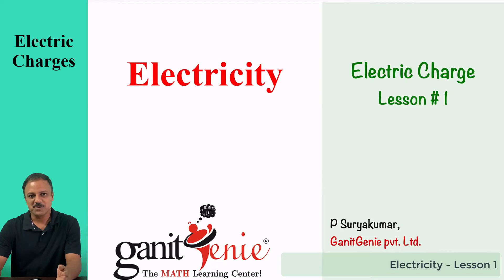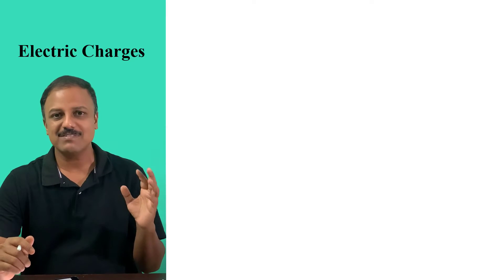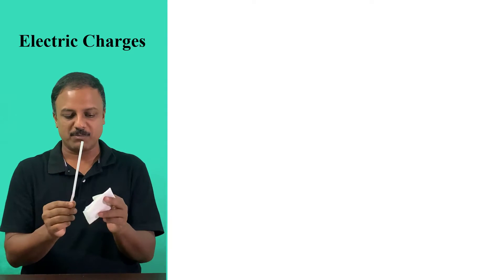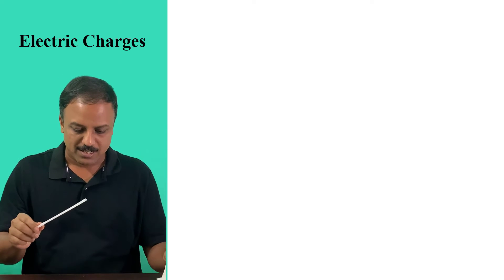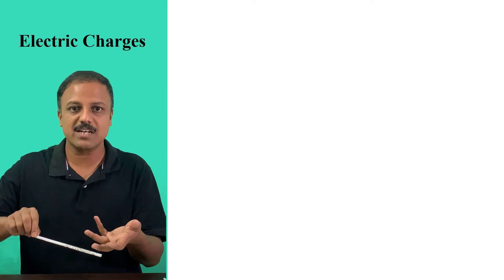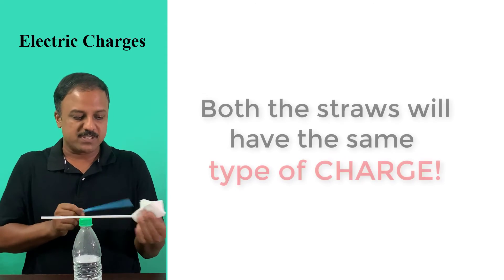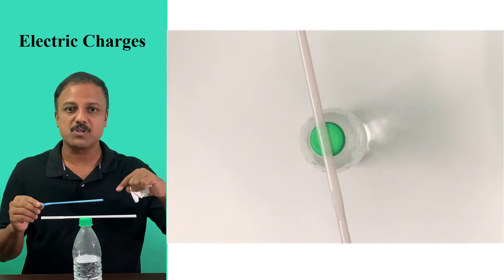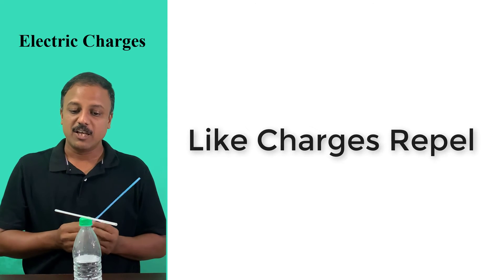Electric Charges - A Simple Experiment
GanitGenie focuses on in-depth learning and not about memorizing facts. The objective is to know the Why (?) of Mathematics and Sciences (which we prefer calling it as Mathematical Sciences as it is highly integrated). When you are dealing with the subjects in isolation, you will miss out the chance of diving deep into it and will get lost along the way.

Learn-along! – the first of its kind.

This is the first of its kind Learn-along Course, and the Unique format and order followed will put you at ease:
The curriculum we follow focusing on deep learning is systematic and highly organised by Topic rather by grades. You can work-along with us through our organised video lectures, Practice sheets, video solutions, Weekly Live Interactive Classes and Assessments.